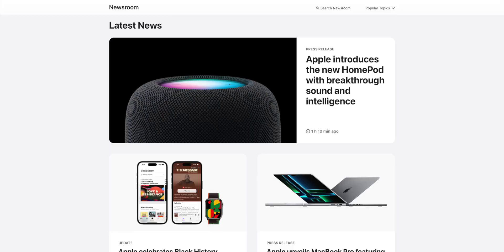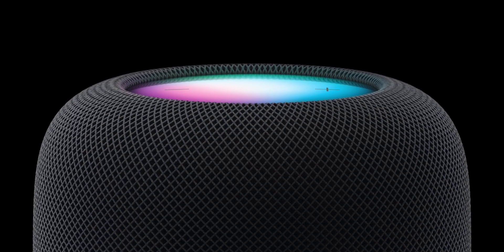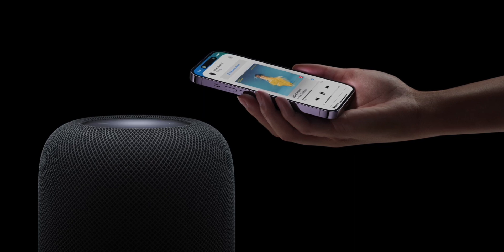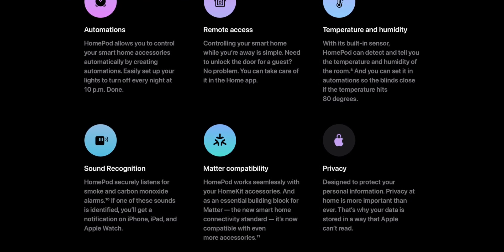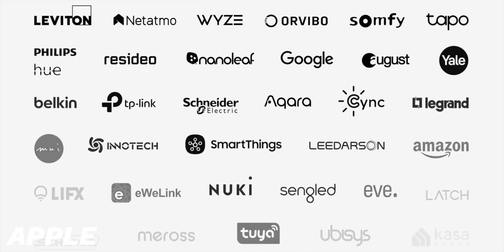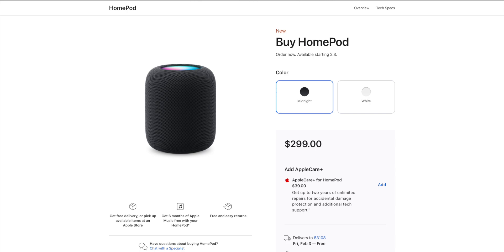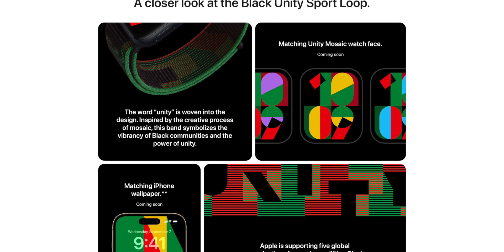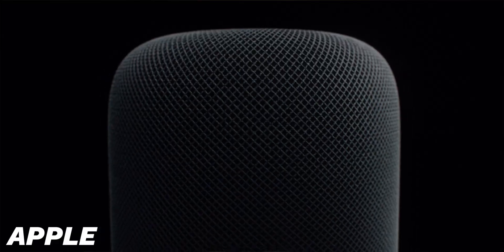The NEW 2023 HomePod is WEIRD.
For the second day in a row Apple dropped some new products...but the new HomePod isn't really any different than the old one??

Timestamps
0:00 Intro
0:14 New HomePod "features"
5:58 New Black Unity watch band
6:59 iOS 16.3 release
7:30 Final thoughts